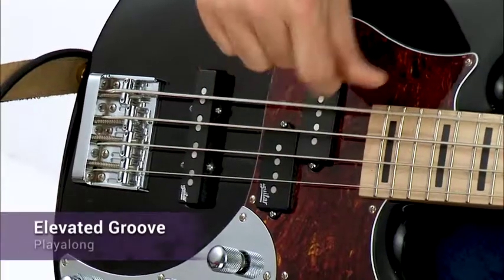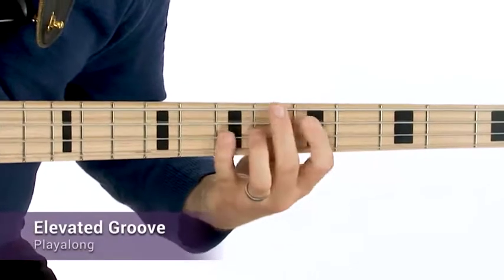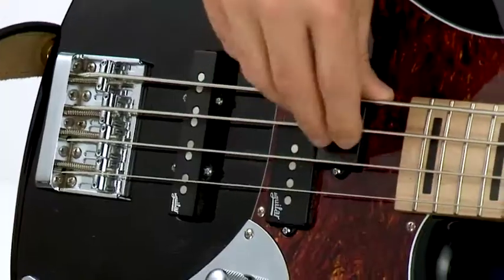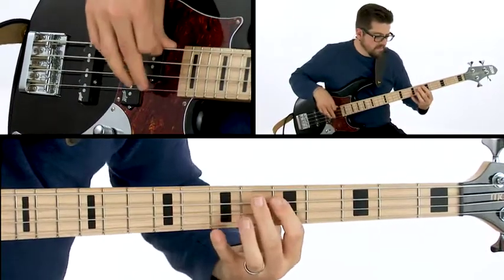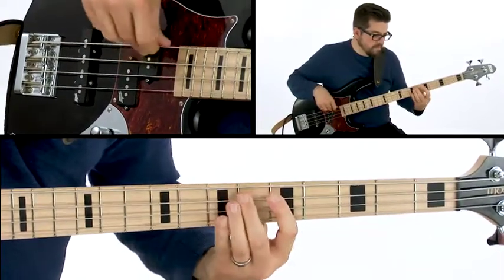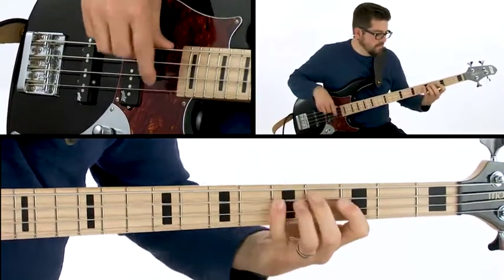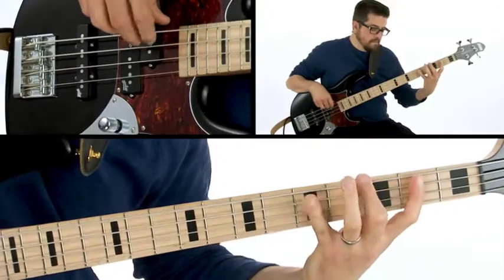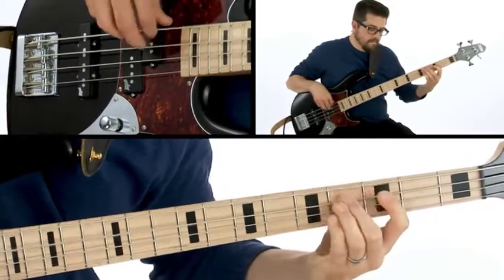Jeff Denson's Jazz Bass Fakebook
In this course by TrueFire, Jeff Denson walks you through 30 of the most commonly-called jazz standard progressions and provides transcriptions (both music notation and tab) as well as tips, notes and/or analyses of each tune.
(**All of the tunes were re-titled in the video for copyright purposes, but in each example the actual title is provided as well.)